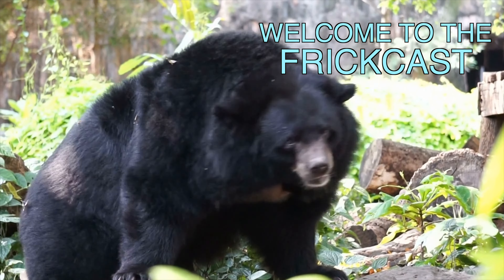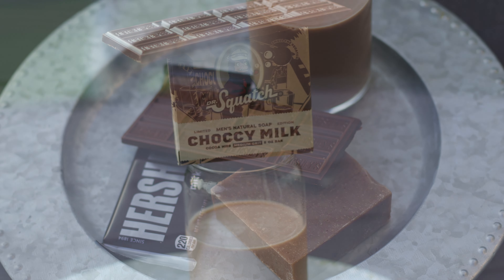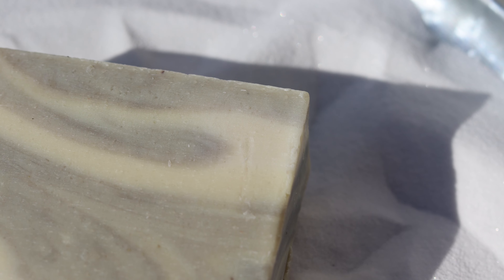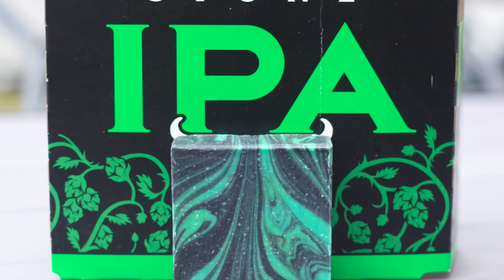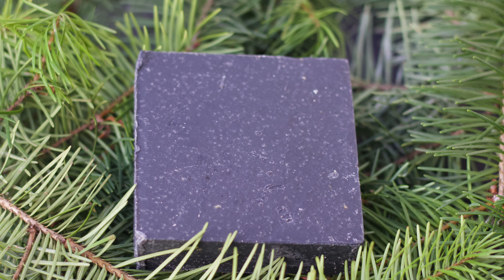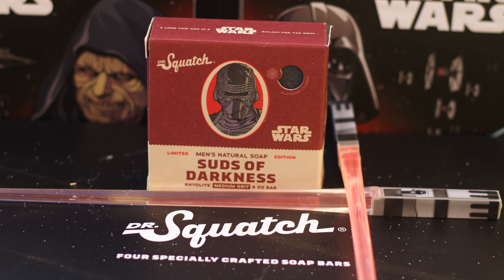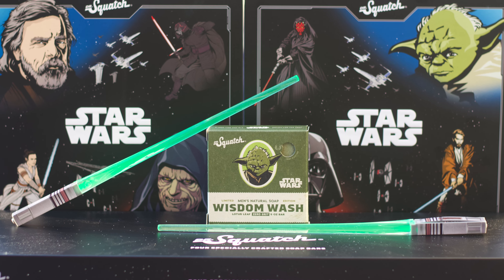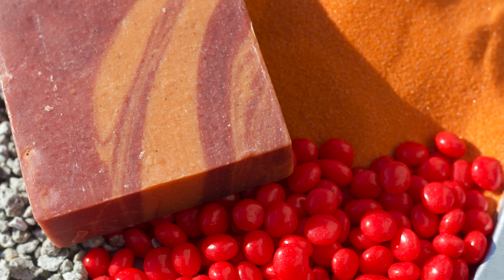Ranking All DR. SQUATCH BARS Worst to Best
Check out the updated ranking here!

Dr. Squatch has many soaps and over the years, we've gotten new OGs, limiteds, collabs and holiday briccs. But which ones are best? Well in this video we'll cover all 48 bars ranked worst to best.

Intro 0:00
Vomit Tier 0:39
Quite Aight 4:04
Bricc Be Bussin' 9:49
Rather Nifty 15:26
Something Else Entirely 20:00
Might Be Some Sort of God 23:38
Outro 26:15